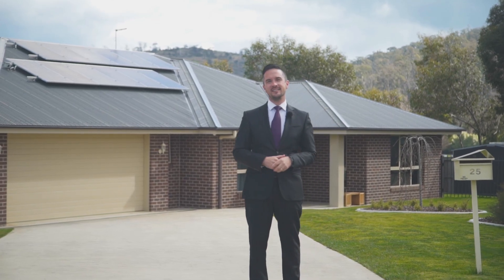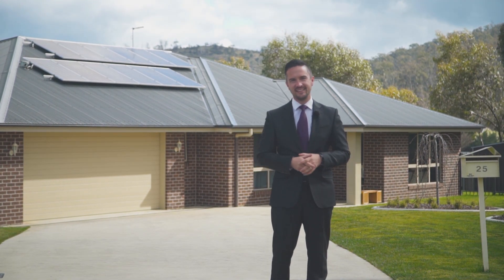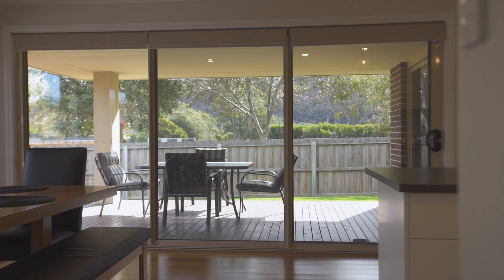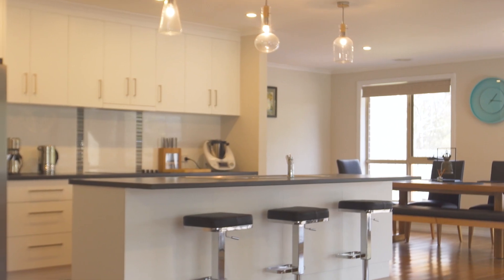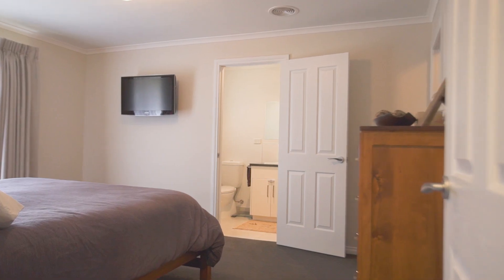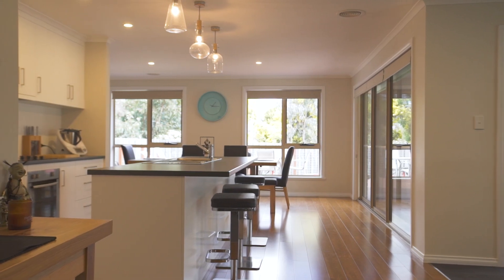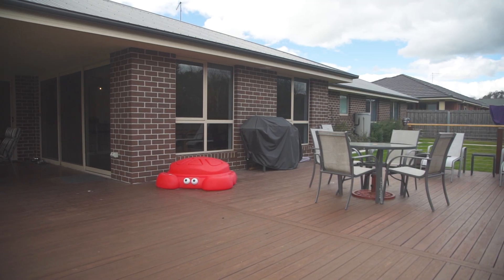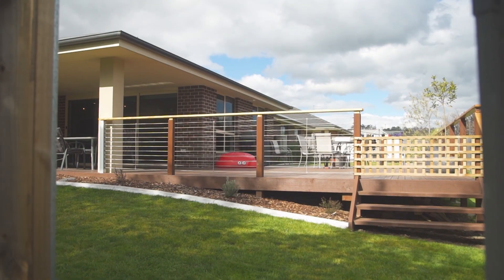One Agency Presents - 25 Hadspen Park Drive, HADSPEN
25 Hadspen Park Drive, HADSPEN
4 bedroom, 960m2 block and over 26 squares, this is a near new home that is extremely immaculate.

CALL DEAN HARPER 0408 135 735